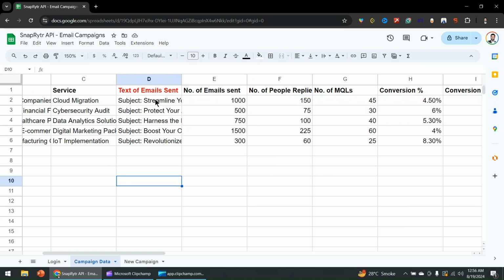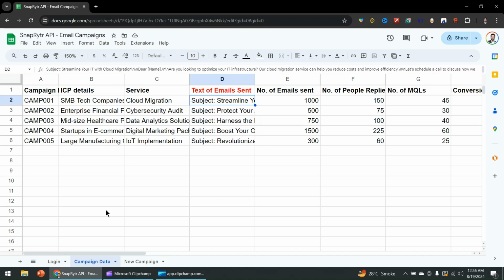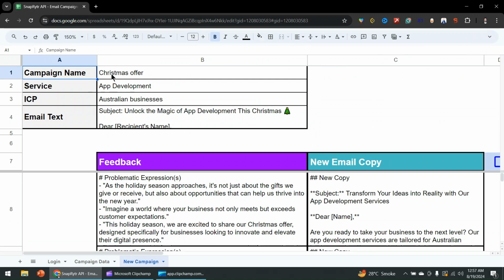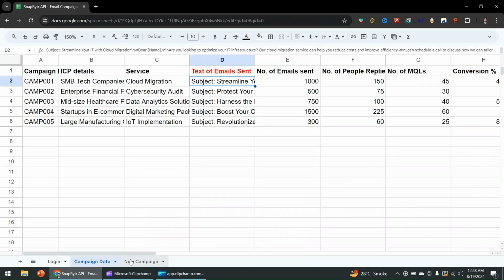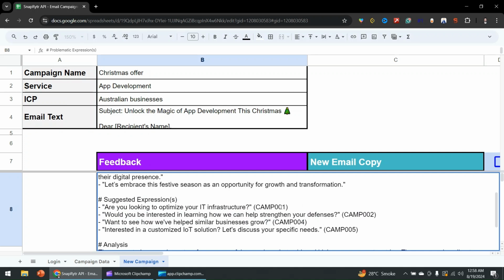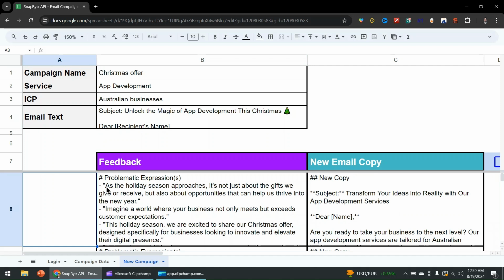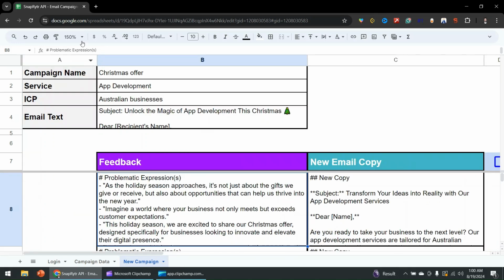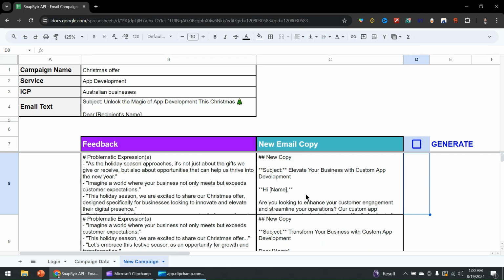Secrets to Boost Email Marketing with AI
For your Lead Generation and Email Marketing Campaigns, I have created this free Google Sheets template. It provides you feedback on your new campaigns based on the past campaign performance, and it also generates new emails for your campaign. Let me know if this is something that you want to try out now.